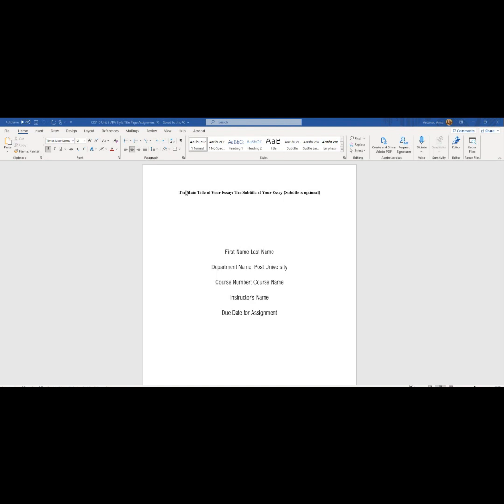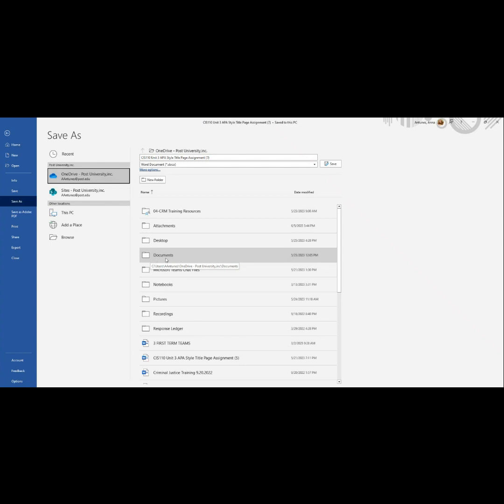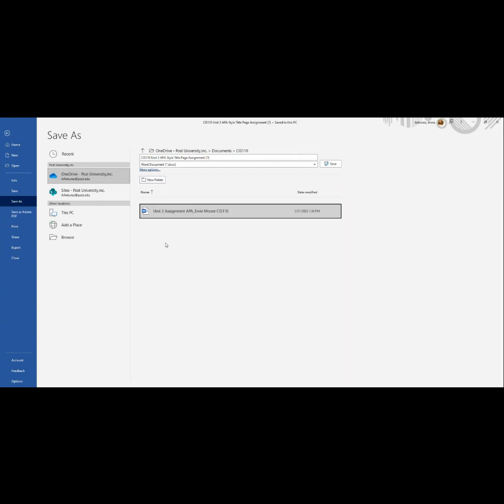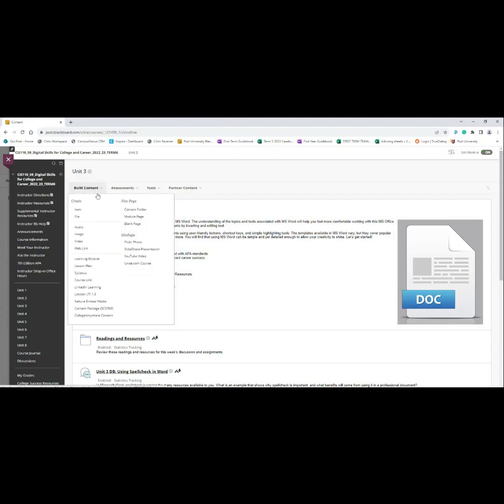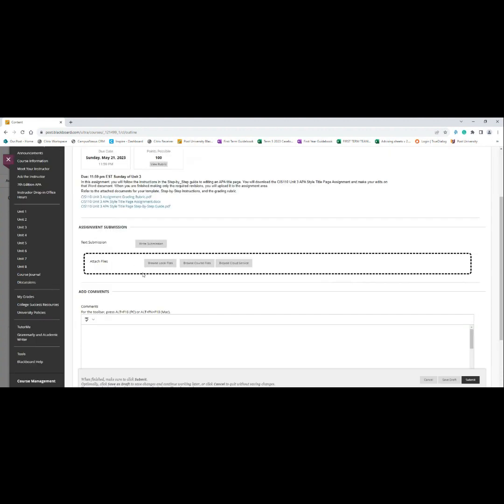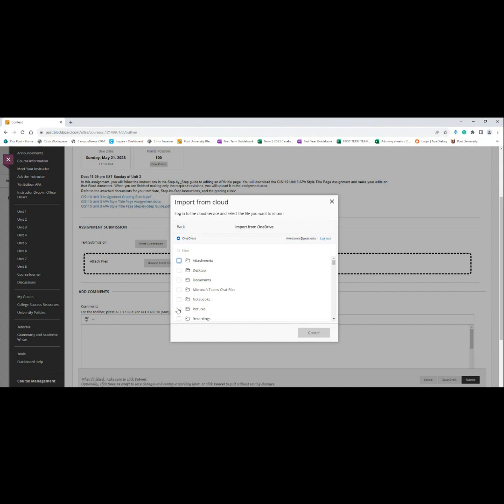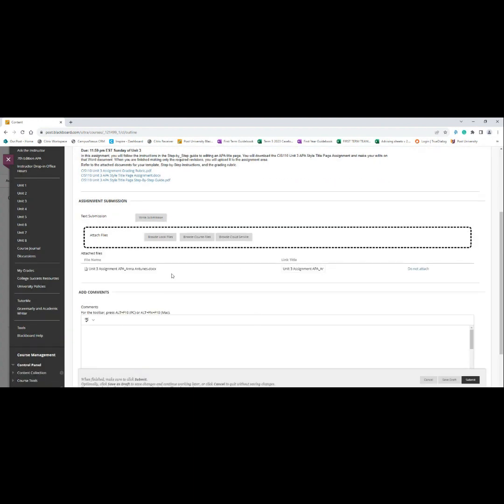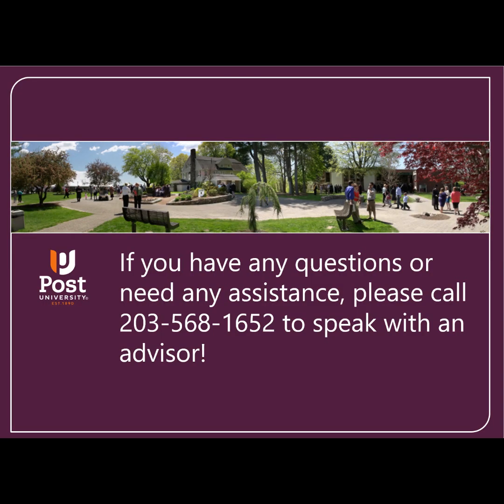Saving on OneDrive and Uploading to Blackboard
This workshop will give students the skills to save and post assignments in their classes.